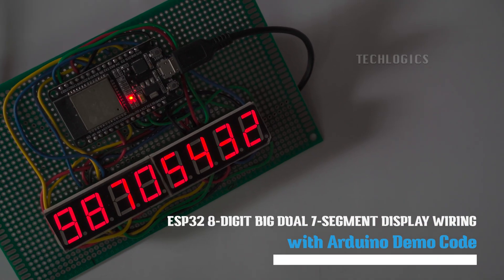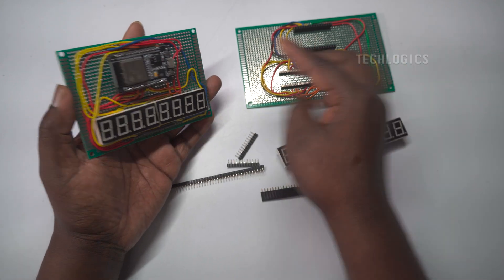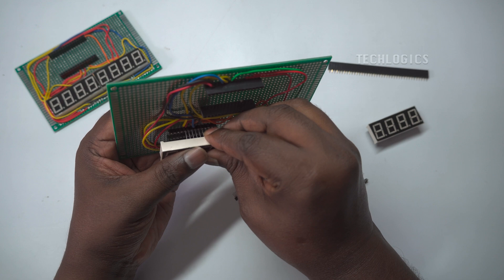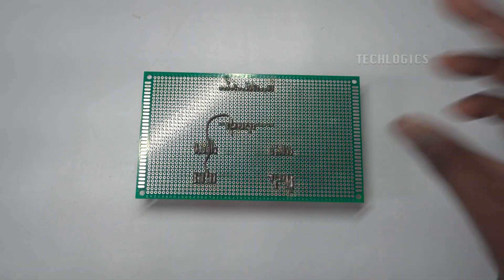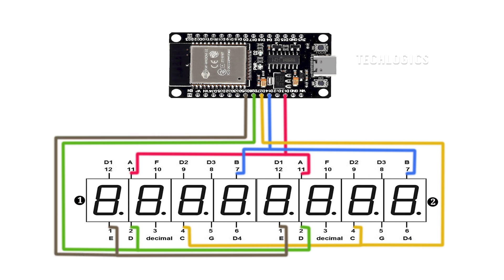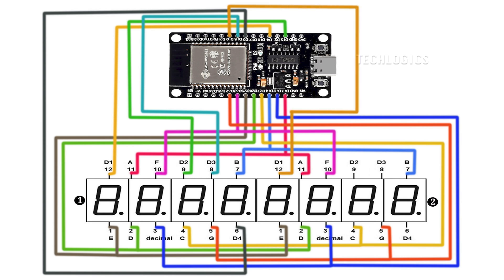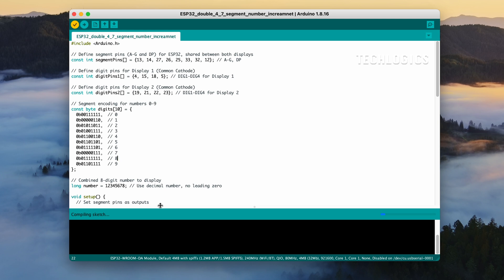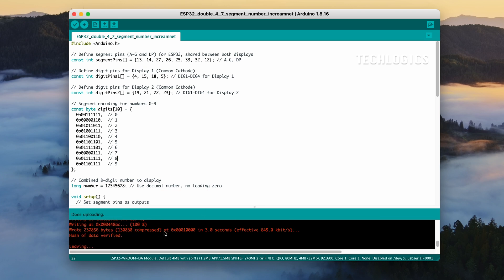ESP32 4-Digit Big Dual 7-Segment Display Wiring: Step-by-Step Guide with Arduino Demo Code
We'll guide you step-by-step through the entire process, from setting up the hardware connections to coding in the Arduino IDE. By the end of this tutorial, you'll understand how to wire an ESP32 to two 4-Digit 7-Segment Displays (common anode, red).